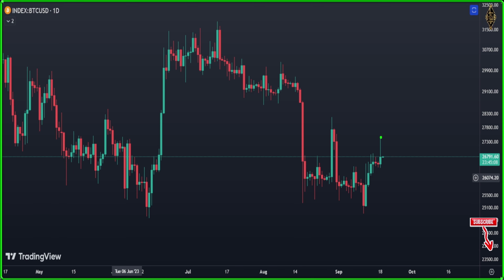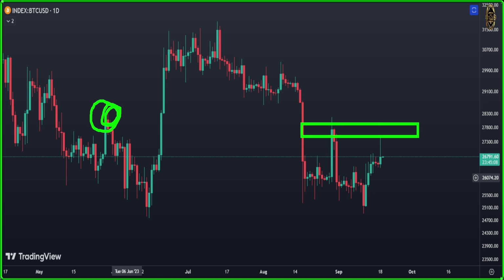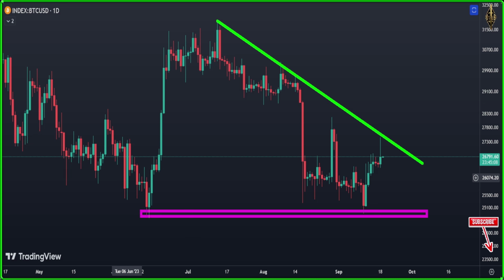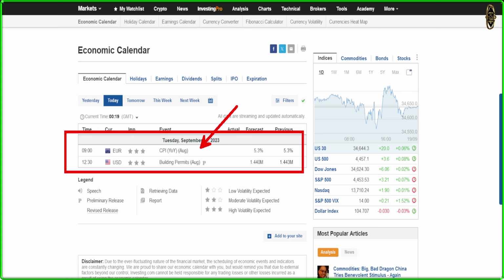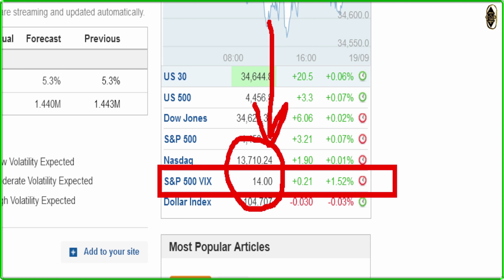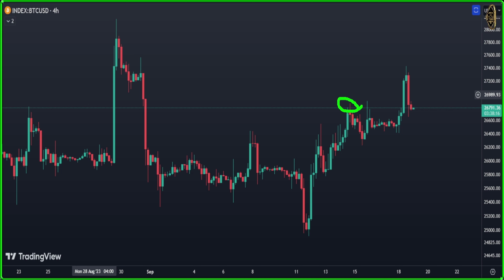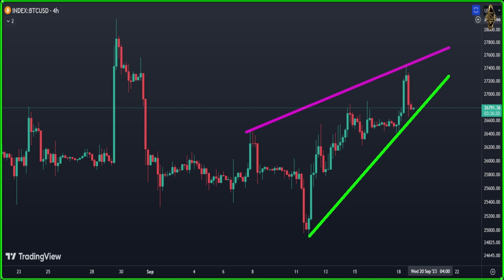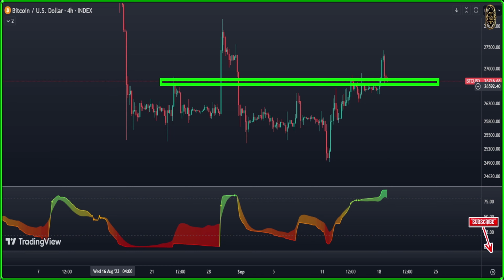BITCOIN : Critical Warning for All Bitcoin Investors 🚨 Bitcoin News Today & BTC Price Prediction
This is Crypto Predictions Today & cryptocurrencynews Bitcoin price prediction and Bitcoin news today and Bitcoin technical analysis today
THIS IS BITCOIN PRICE PREDICTION 2023 // BITCOIN NEWS TODAY
Bitcoin Price Prediction for 2023: Will Bitcoin Crash Again?
This is a bitcoin price prediction video and bitcoin news today, so in this tutorial I'm going to show you the bitcoin technical analysis today to get a clear picture on bitcoin price prediction 2023 or btc bitcoin price prediction so if you want to know what is bitcoin prediction you should watch this video.
cuz bitcoin or btc is the major cryptocurrency and when you know the bitcoin news or btc news and you need to know what btc price doing in the market so like that you will be knowing exactly the move of btc today and you going to know all the crypto news or crypto news today
 because the bitcoin price or what is bitcoin price today or what is bitcoin price analysis you will have a major crypto news today and latest bitcoin btc price so this btc price prediction or bitcoin today or btc prediction will show you what the bitcoin btc price prediction and all that with me Thomas Boleto

✅  my complete full course for start investing in Cryptocurrency 👇
✅ Here its the binance link and if you register from this link you will get 10% plus your balance

✅ if you want to join FREE our telegram & Discord where we give FREE Signals from here 👇

✅ should you buy bitcoin now or sell it or what to do in this down trend watch this !!! 👇

{{{ Chapters }}}
00:00 Daily Bitcoin price Prediction
04:45 Economic Calendar
06:34 Bitcoin 4 Hour Chart
08:40 Bitcoin Technical Analysis
10:16 Bitcoin 30 Minute Forecast

Crypto Anup
Crypto Crew University
Eric Krown Crypto
The Moon
Benjamin Cowen
Crypto Capital Venture
Anthony Pompliano
Crypto Zombie
Crypto World
Andy Bitcoinsensus
Crypto Kirby Trading
More Crypto Online
Sami Loyal - Forflies
cosasverdes
Crypto Dubai
 Tyler S
Altcoin Daily
BitBoy Crypto